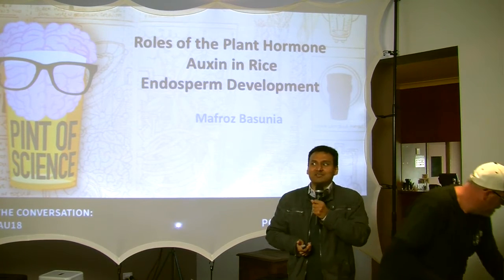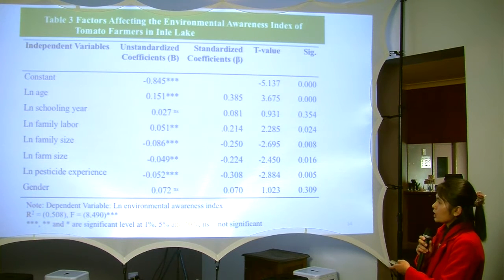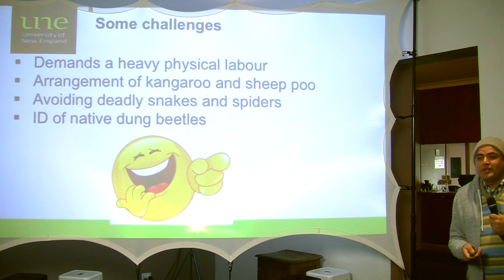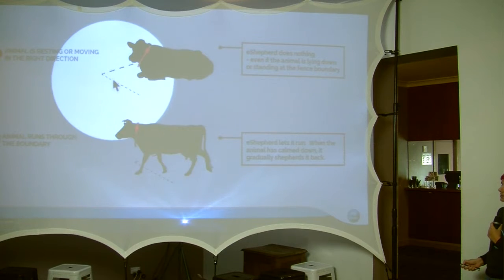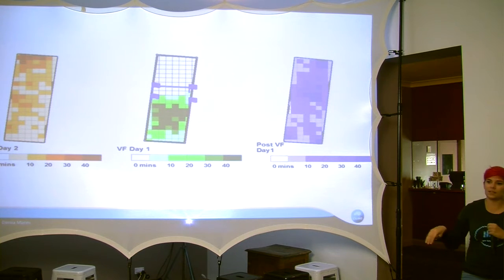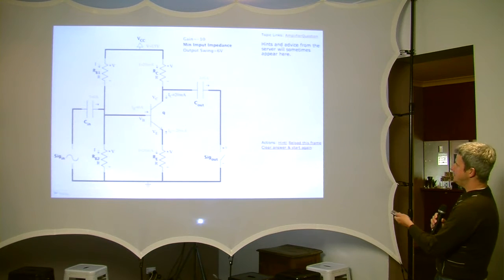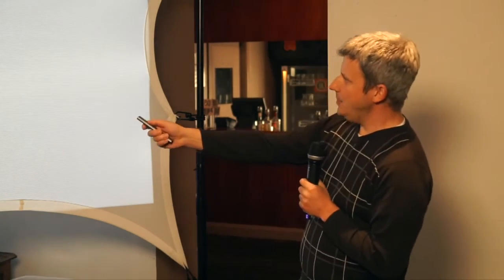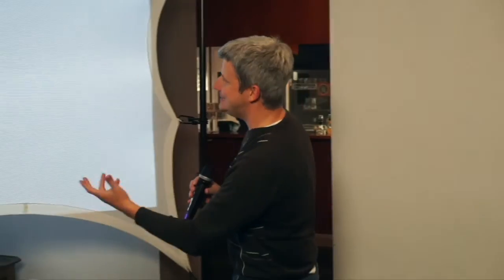Pint of Science E5 — Armidale — The future of farming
What is going on with technology? Get an insight into how we are using it on our farms to monitor animal welfare and how it might be using us with artificial intelligence looming in the not too distant future.